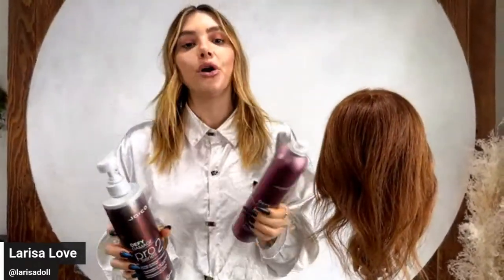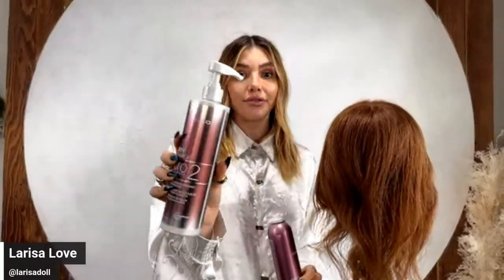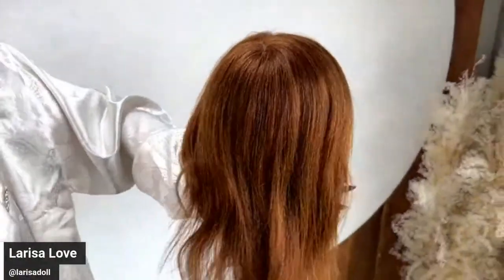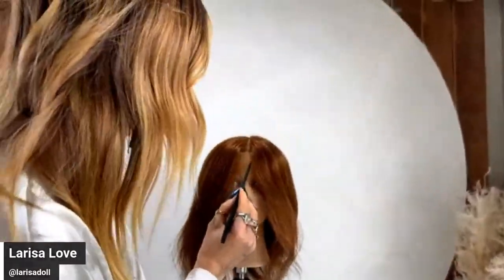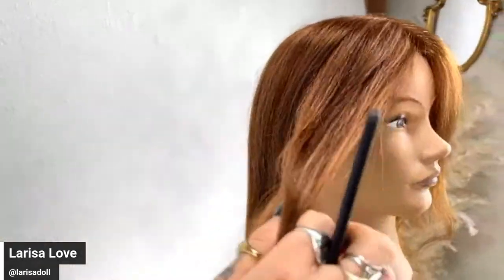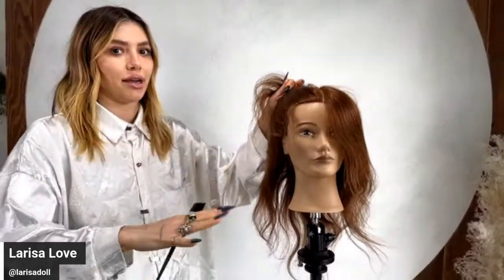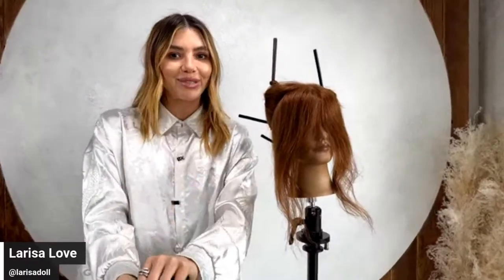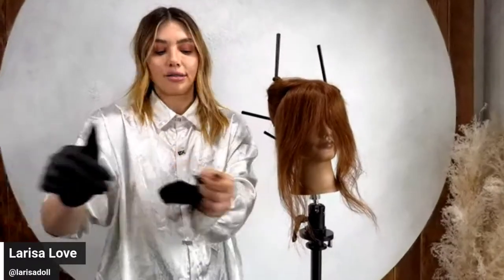Larisa Love’s Blended Hairline Technique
Want insider tips for creating a soft, dimensional hairline? Larisa Love (@larisadoll), Joico Global Brand Ambassador and Artistic Director, is sharing her secrets.

In this video tutorial, you will learn:
• How to follow a guide on the hairline
• Tips to avoid black holes
• How to create a soft & dimensional money piece without a stripey effect
• Larisa’s color formulas & placement for bright blonding